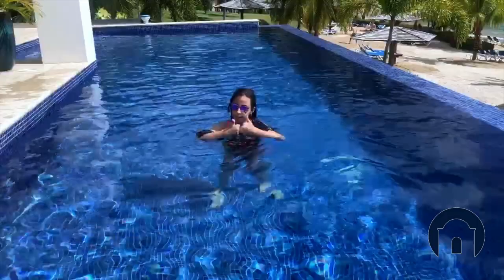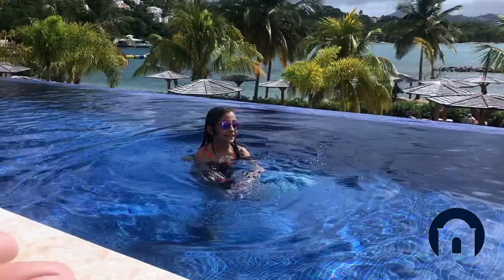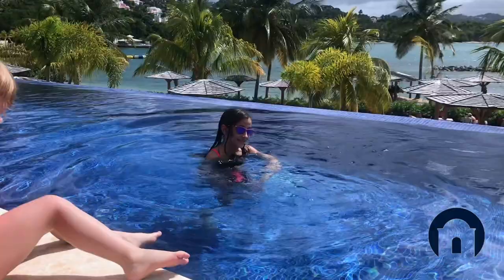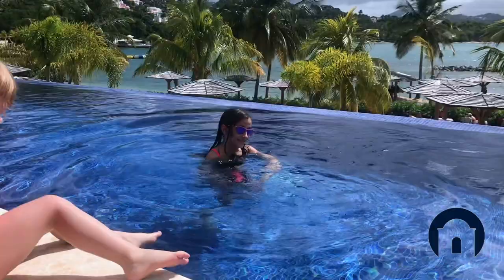how to do a handstand in the water traditional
here i will show you how to do a handstand in the water (easy )